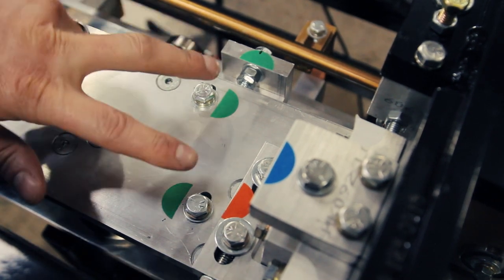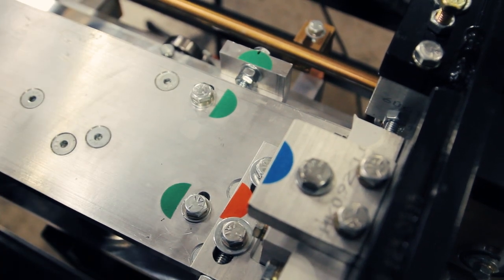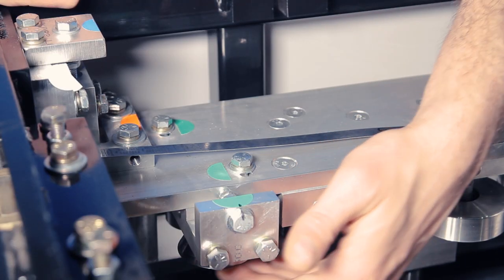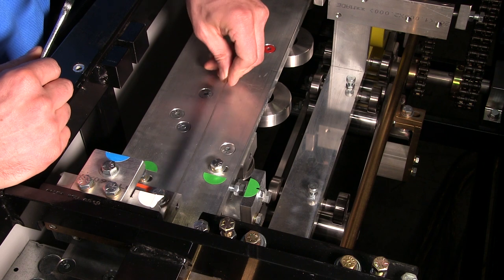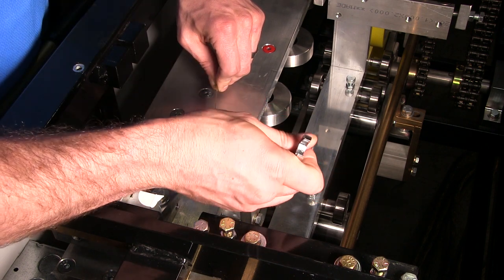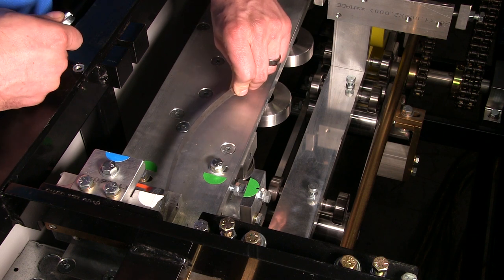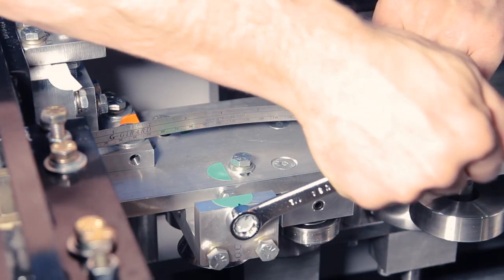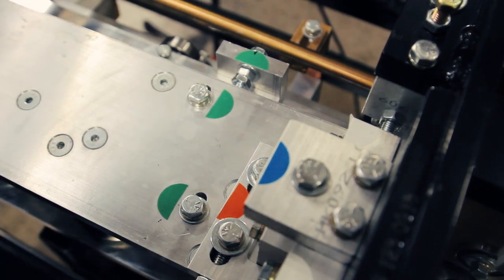Green Station Adjustment: NTM MACH II 5"/6" Combo Gutter Machine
What should you do if your gutter is going away from the house or into the house?

Check out this video to learn how to adjust the green station of the swing shaft located on the box assembly in the NTM MACH II™ 5"/6" Combo Gutter Machine. If your gutter is going away from the house or into the house, this small adjustment may solve the problem. Make sure to run a piece of test material after making an adjustment.